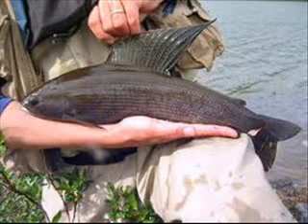Arctic Grayling in Montana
I recorded, edited and wrote the script for this October 2010 radio package. This environmental story focuses on the Arctic Grayling, a fish bordering on extinction and in need of the protection provided by the Endangered Species List. I submitted it to MPR, but it did NOT air there.